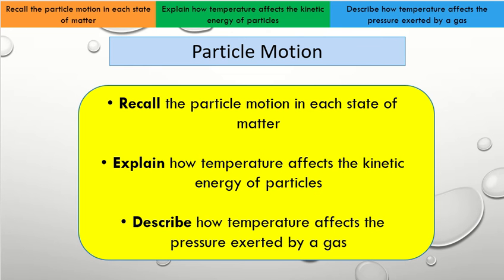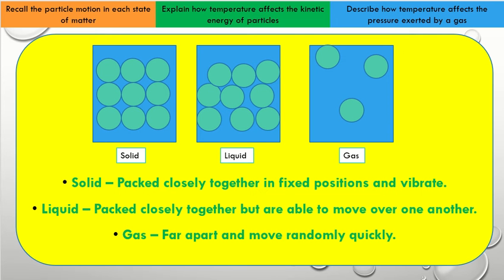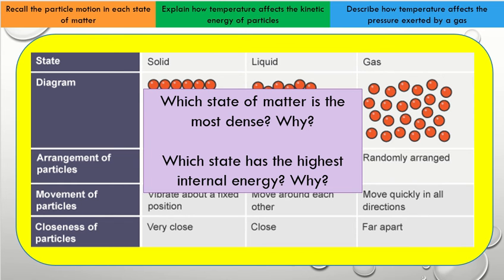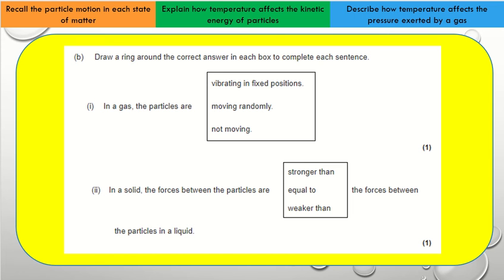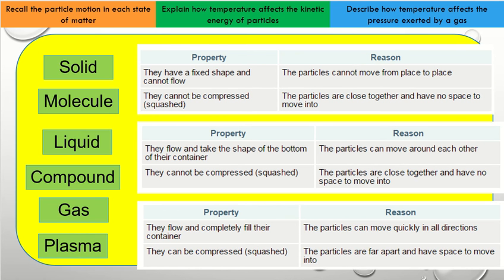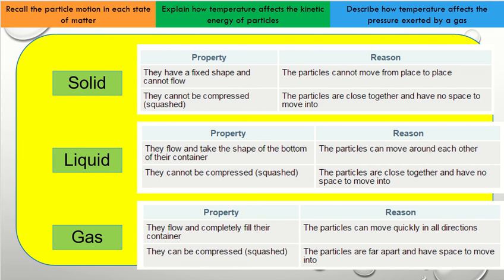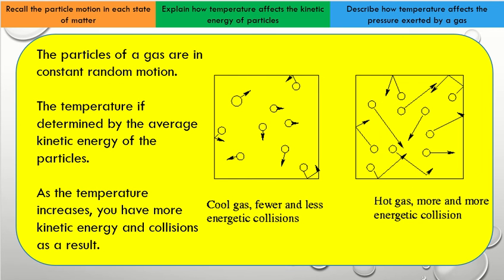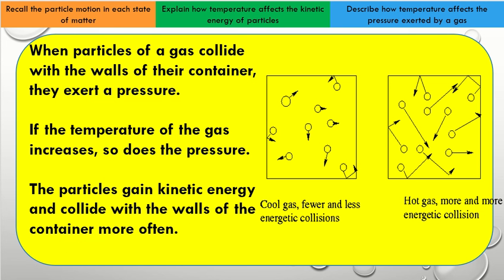Particle motion of gases